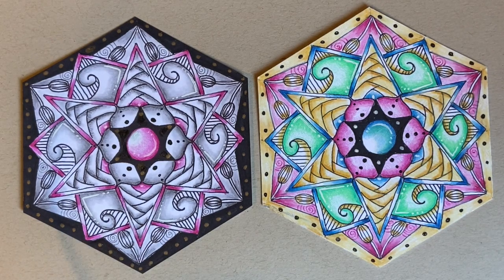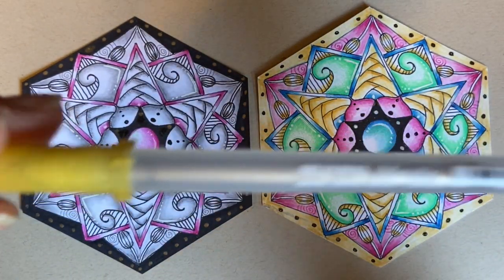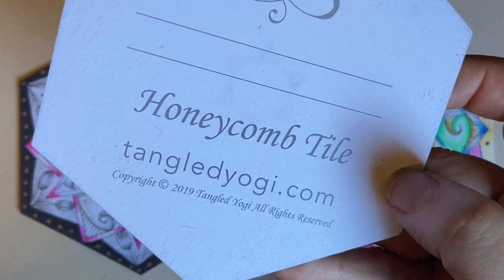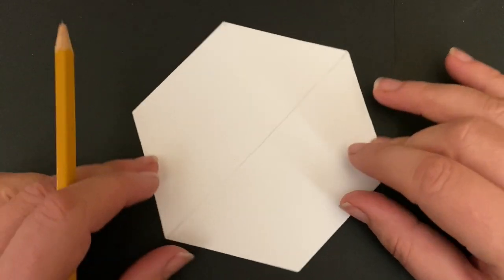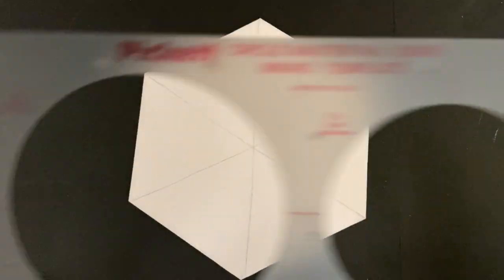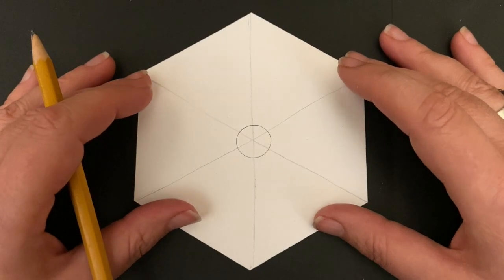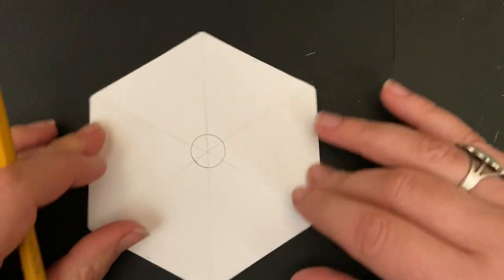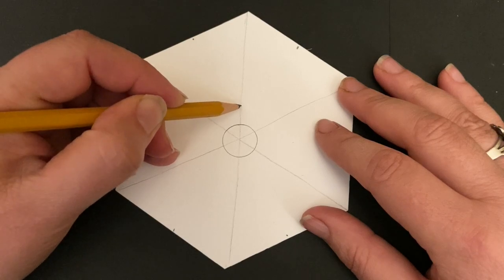Solaris Ornament Zentangle Inspired Class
In this class we will create this really fun Zentangle inspired ornament. We will learn shading techniques, Zentangle patterns and put it all together. A student of mine asked for something she could make for friends and family this Christmas. She wanted to get a jump start since she has family overseas. So here we go. Have fun and stay healthy! Xoxo